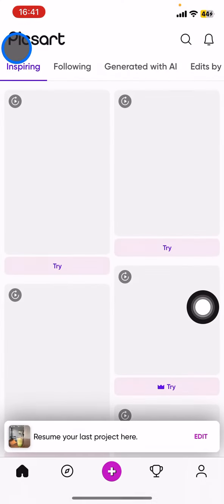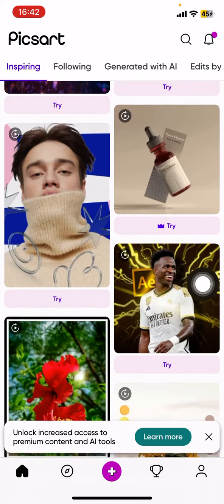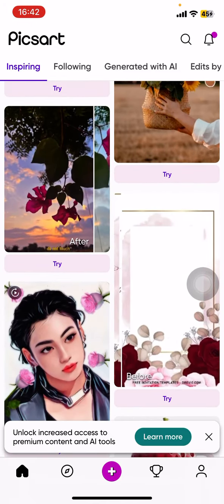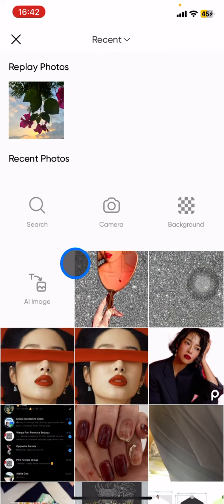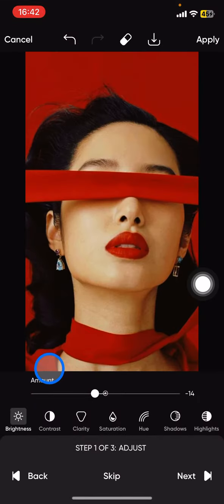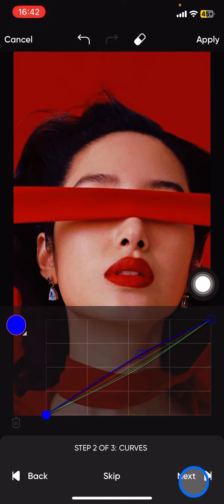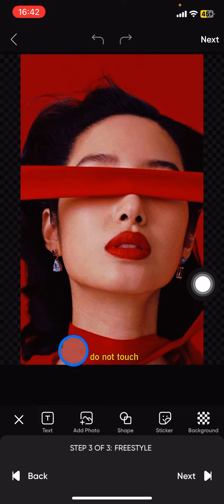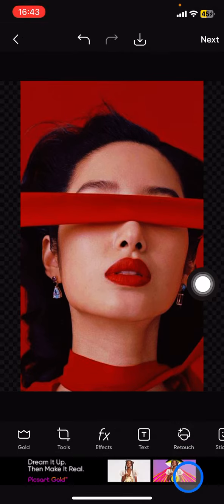Photo Editing Idea 2024! How to Edit Your Photo with Picsart Replay? Effortlessly Photo Editing!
Want to get an aesthetic photo without any effort? PicsArt is your rescuers! Todays you can get an aesthetic photo editing just by clicking your screen. This situation you can get when you use replay feature on PicsArt. Find out the correct tutorial to use replay feature in this video!